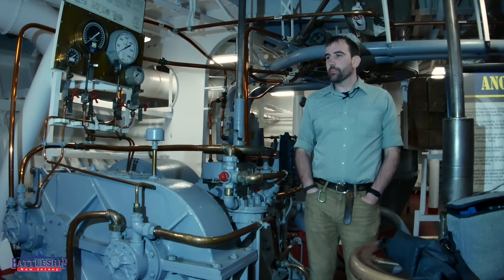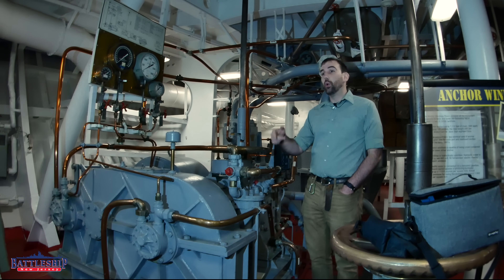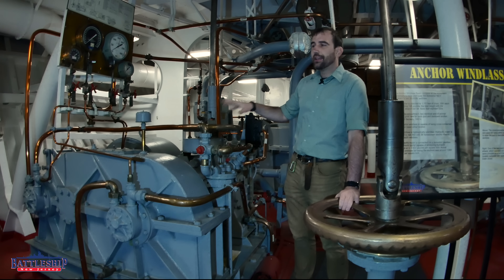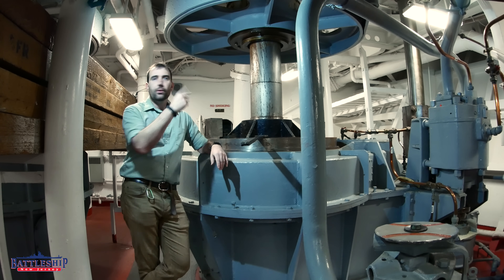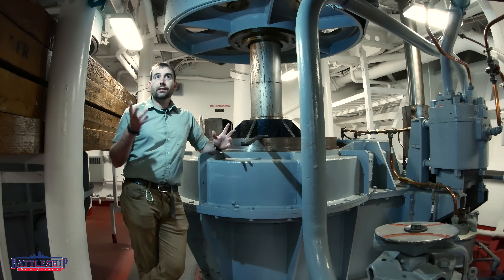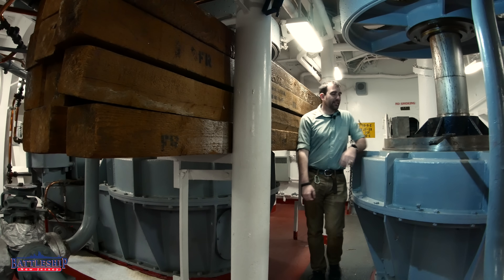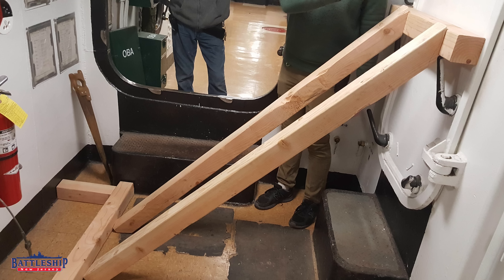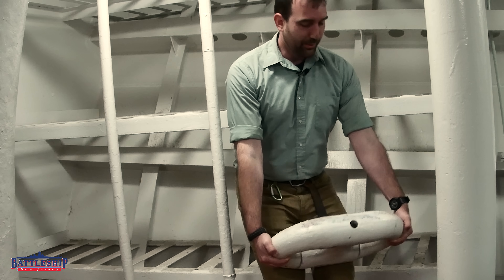ANCHORED! The Battleship's Anchor Windlass' and Capstans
In this episode we're in the Anchor Windlass Room.